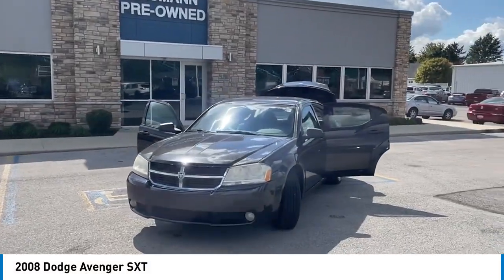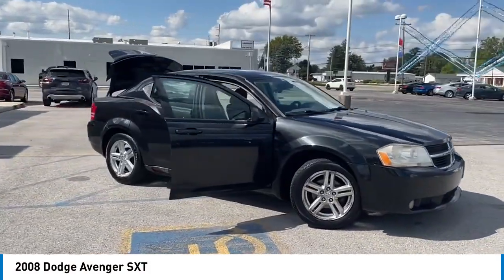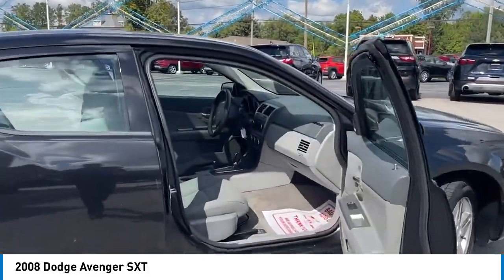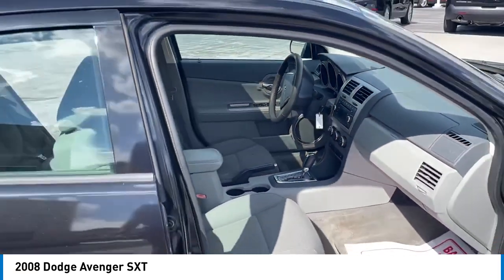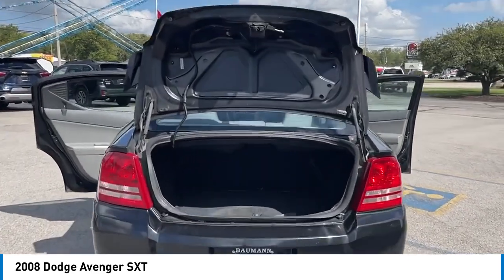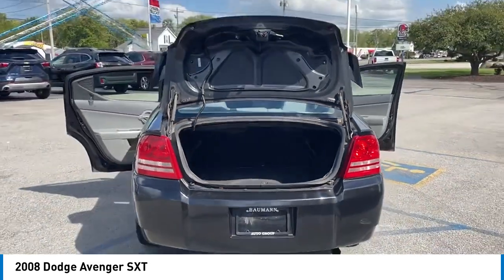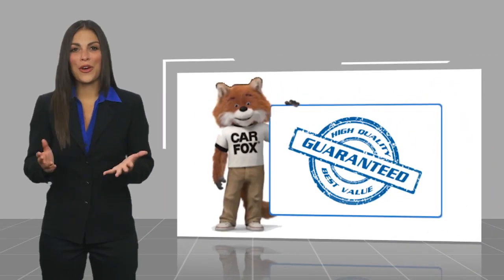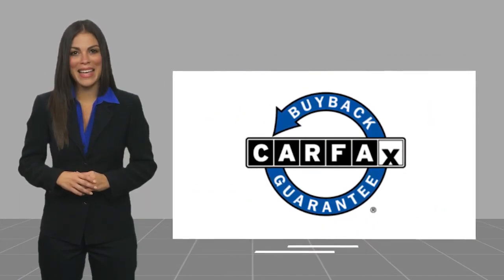2008 Dodge Avenger AT24027B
Recent Arrival! 2008 Dodge Avenger 2.4L 4-Cylinder DOHC 16V Dual VVT SXT Brilliant Black Crystal Pearlcoat 21/30 City/Highway MPG Reviews:br  * If youve got a muscle-car mindset but are in the market for the balance offered by a mid-size sedan at an affordable price, the Avenger is the most NASCAR-esque option out there. Source: KBB.com